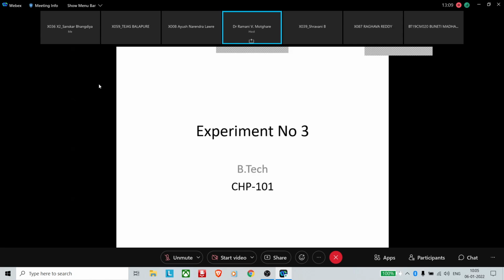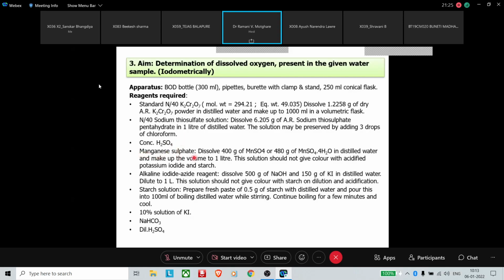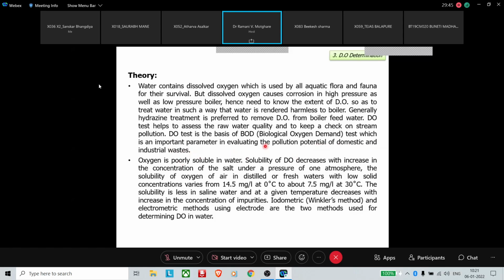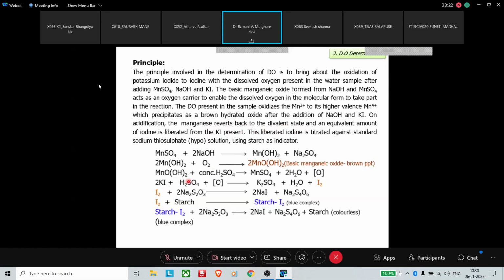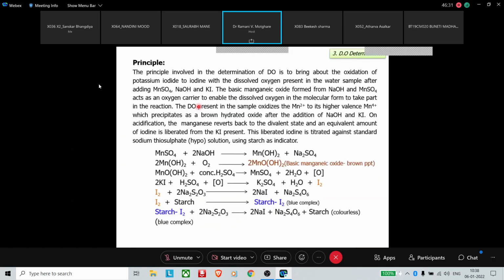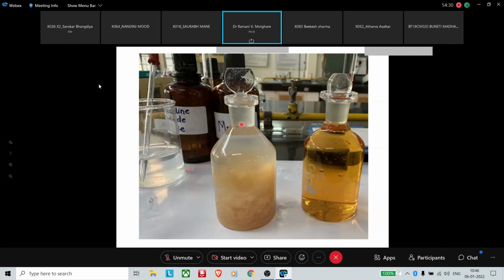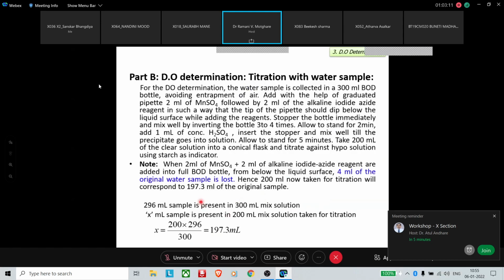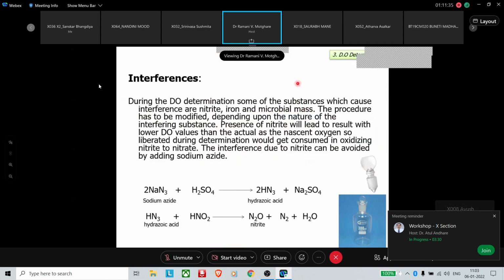l 10 chem first yr (exp 3)